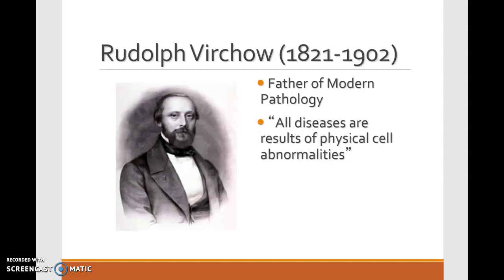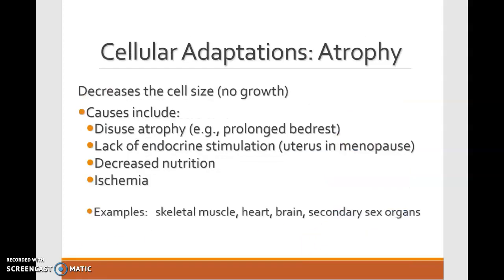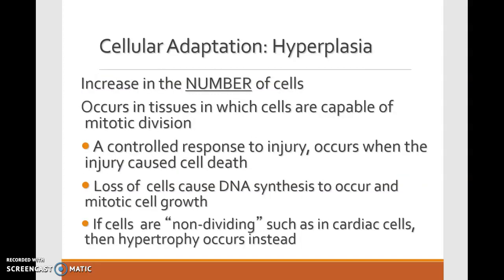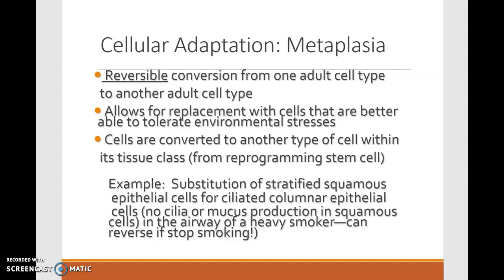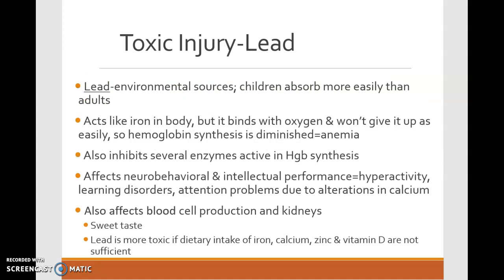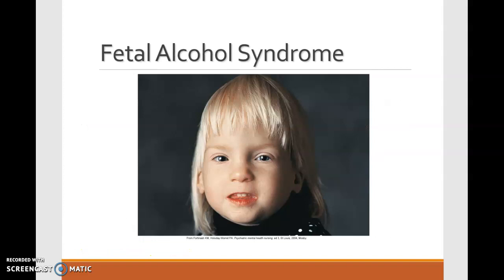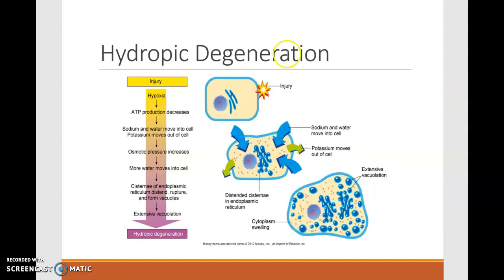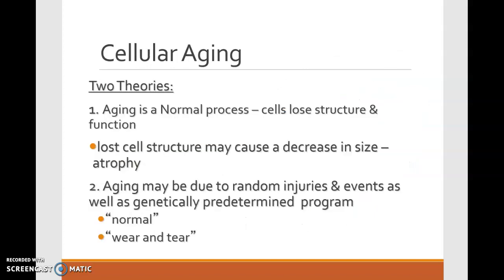Altered Cellular and Tissue Biology